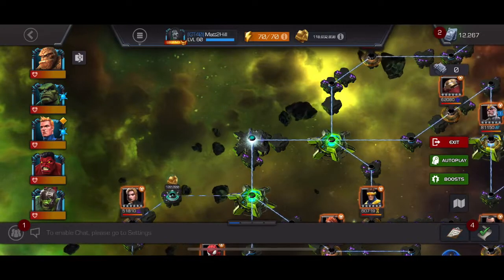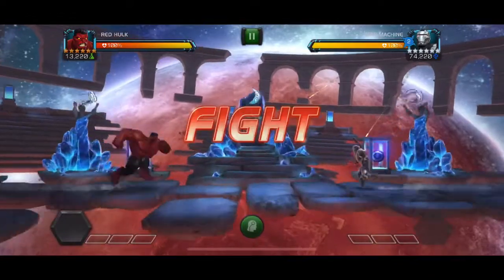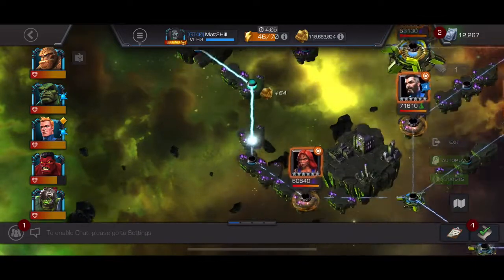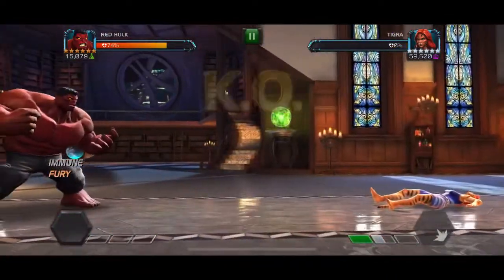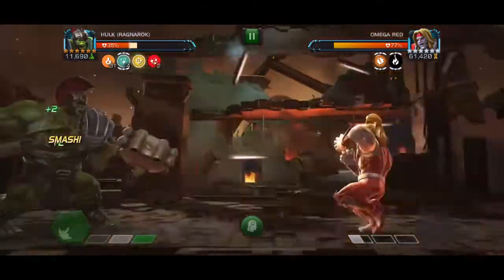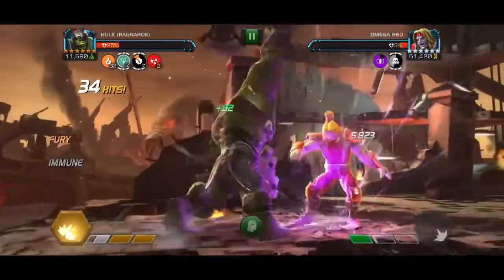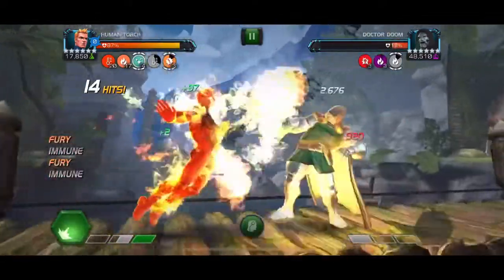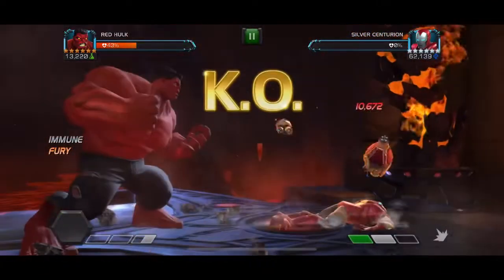7.4.4 - Eat Crow, Bait and Switch, Hazard Shift.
My final path of 7.4.4.